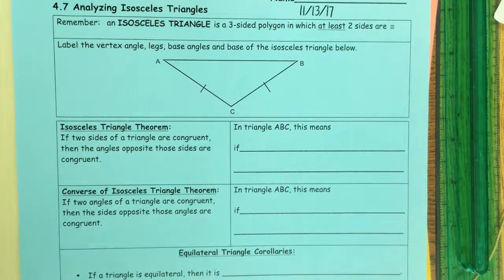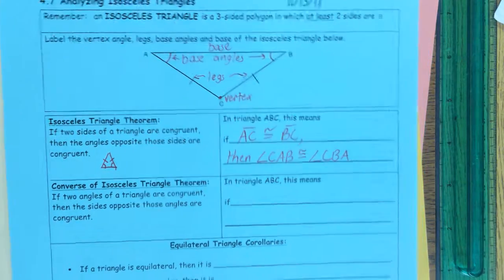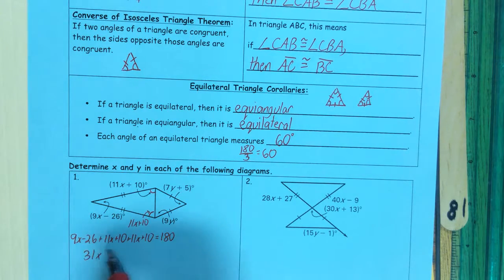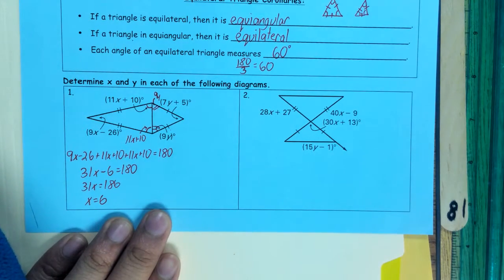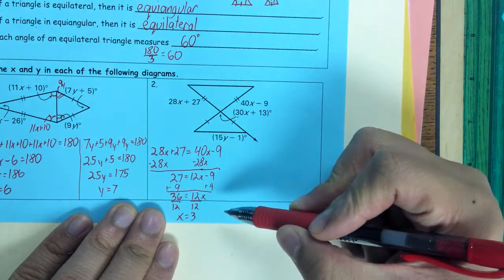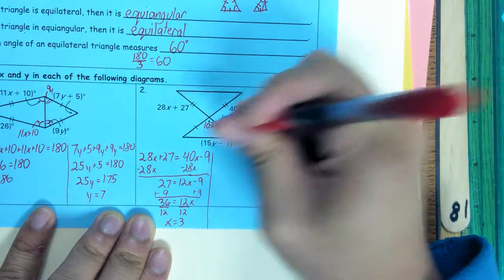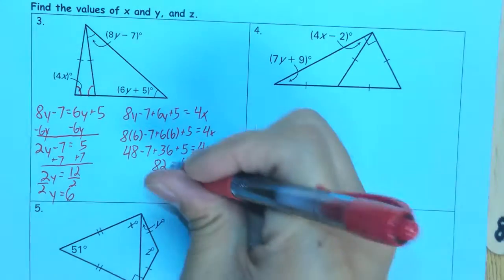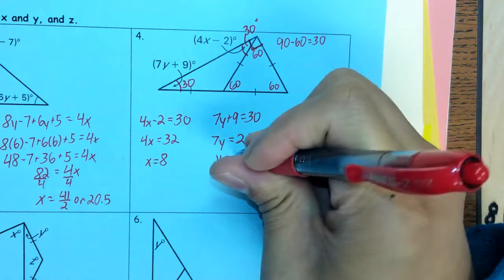Isosceles and Equilateral Triangles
Unit 4 - Triangles